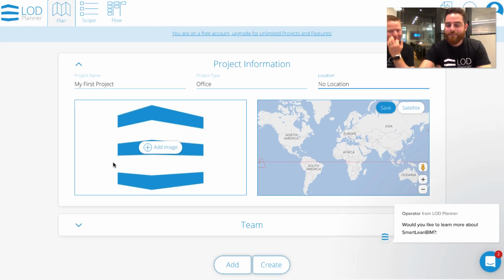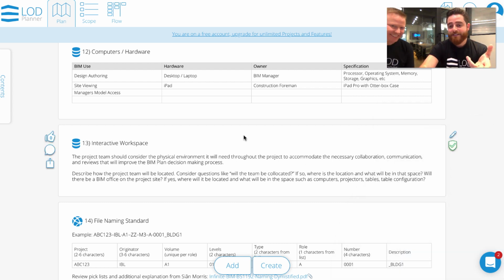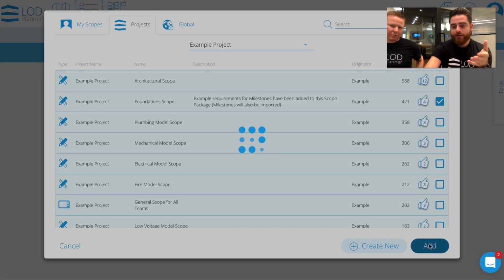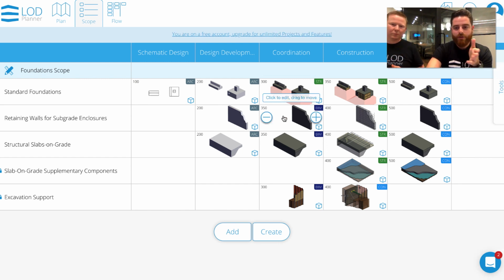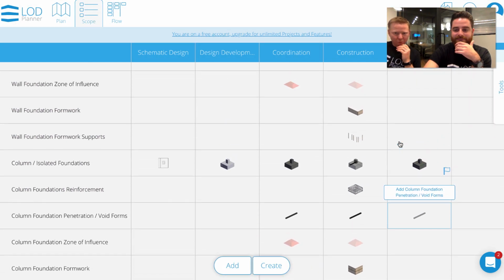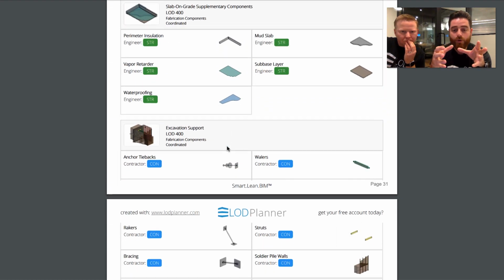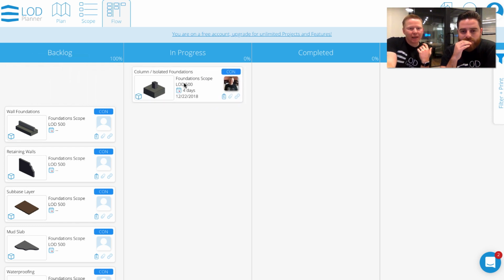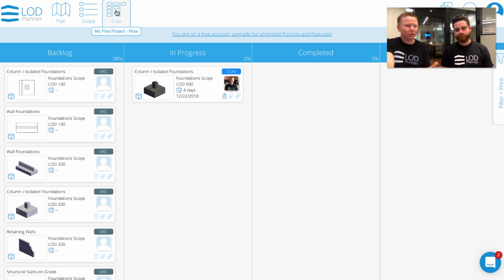BIM Execution Planning Templates Demo (Part 3 of 3)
Learn how to build the perfect BIM Execution Plan using an online BIM planning framework and BIM Execution Plan Templates with LOD Planner

Part 3) Demonstrates the online BEP solution (THIS PART)

Stay up to date on simple BIM execution planning and visual model scoping?: